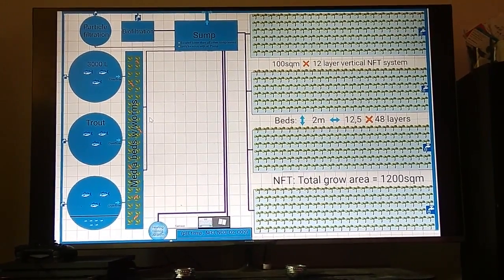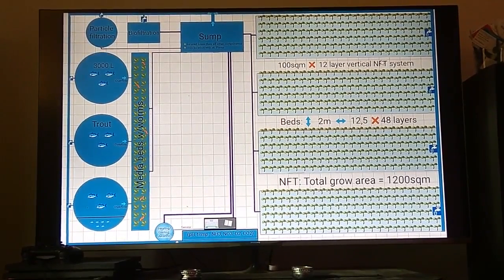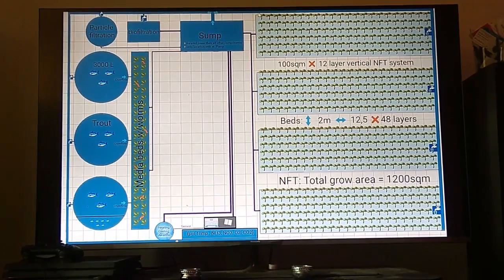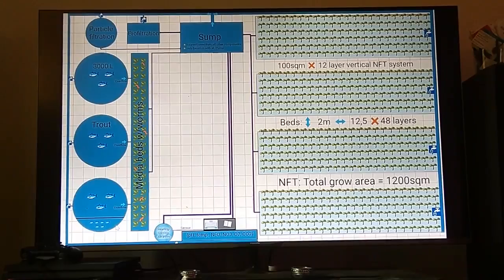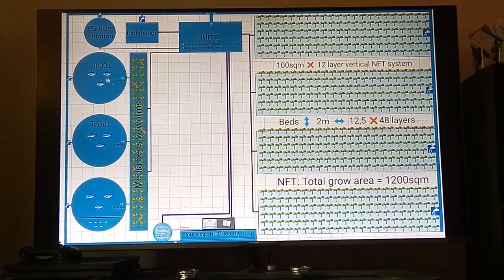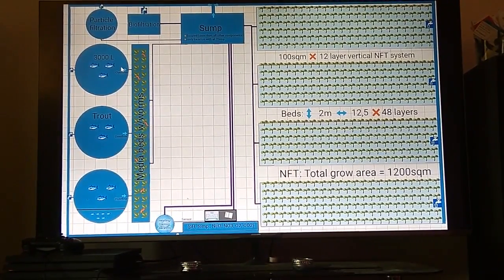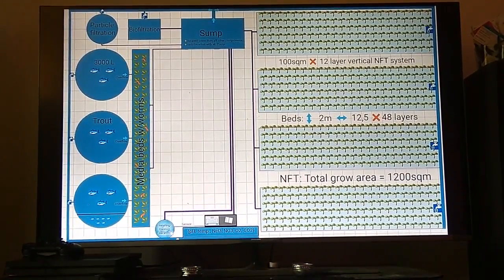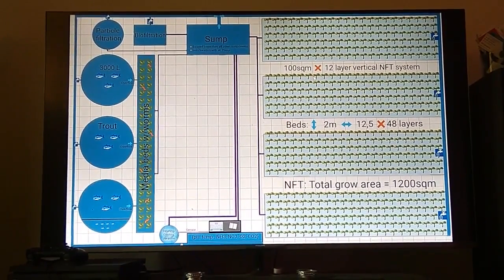Norway Commercial Aquaponics Blueprint Part 1 | Ask The aquaponics God